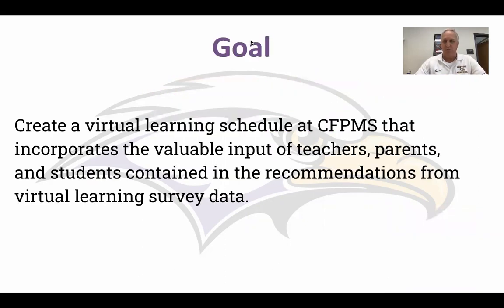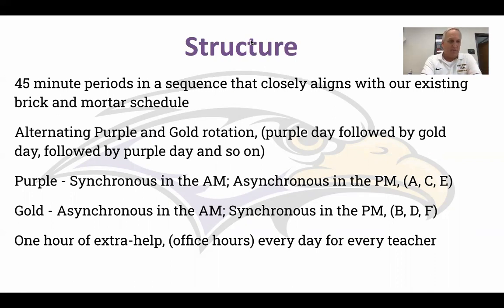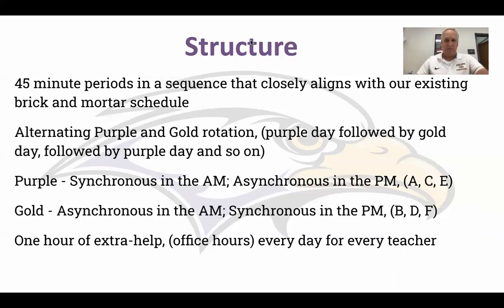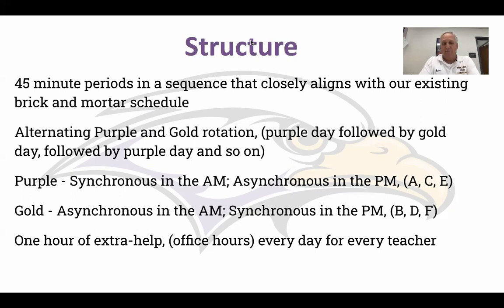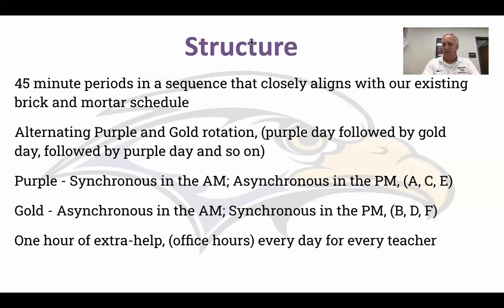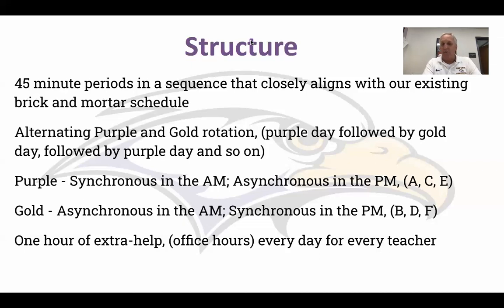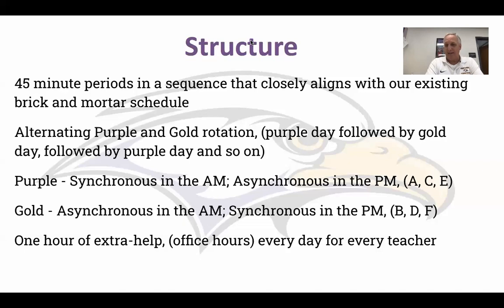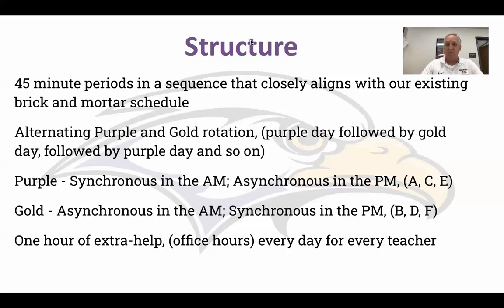Patton Middle School Instructional Schedule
Video overview of the Patton Middle School Instructional Schedule found in the UCFSD Continuity of Education Plan Remote Learning Guide (for the start of the 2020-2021 School Year)